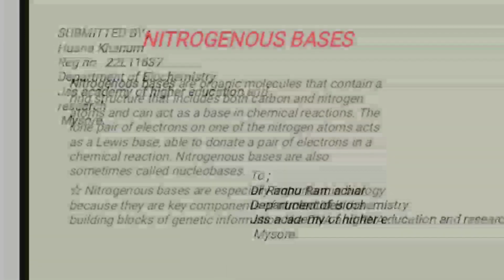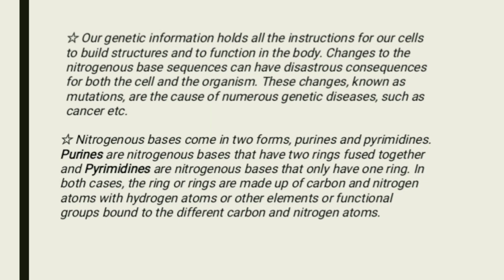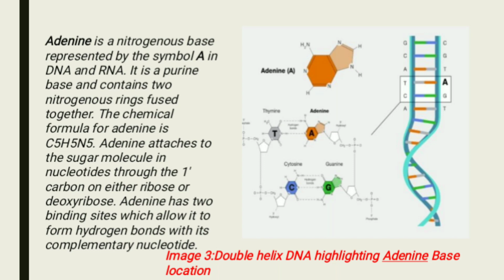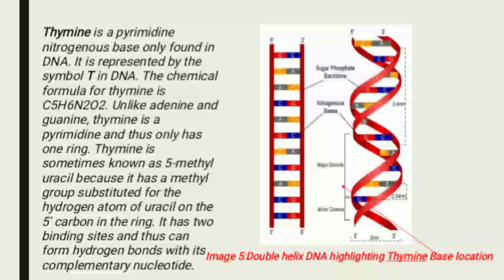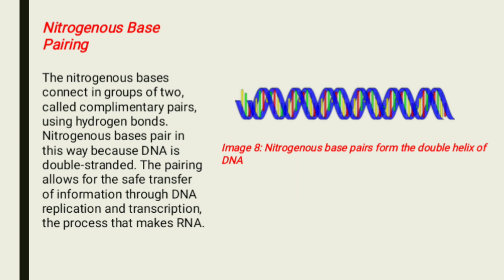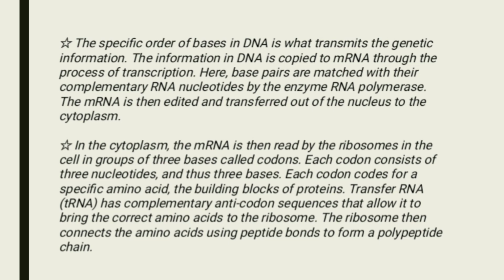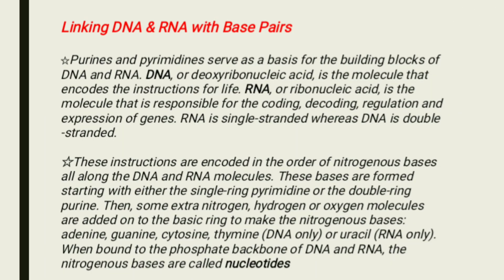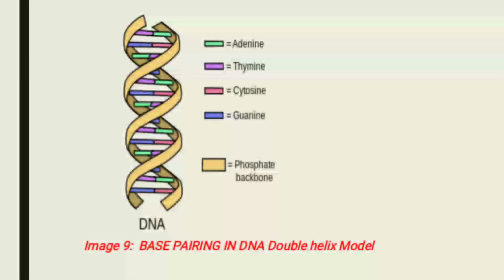Brief Account on 'NITROGENOUS BASES'......📚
Student of @jssacademyofhighereducatio7482 Department of Biochemistry!...Biochemistry JSS Institutions